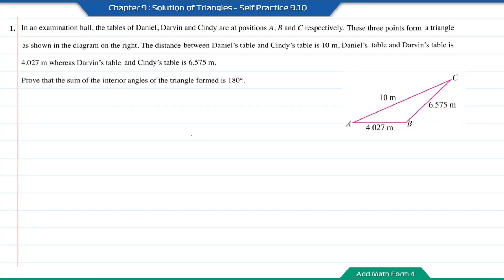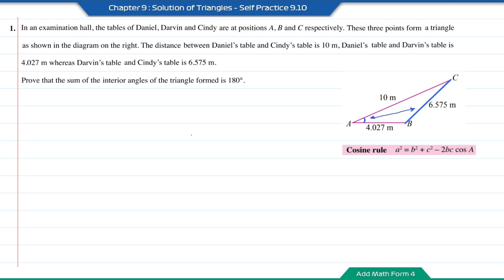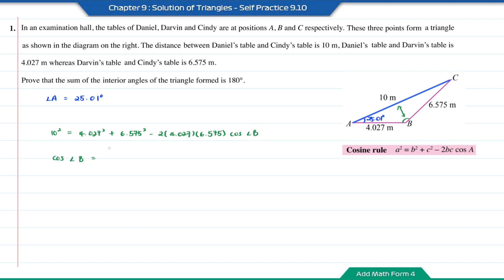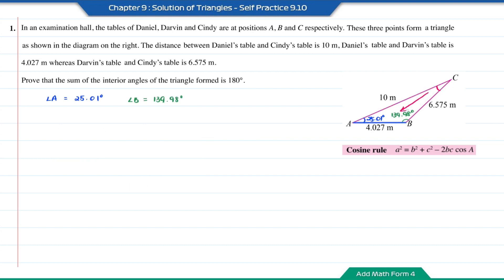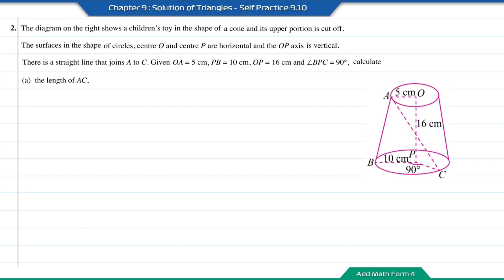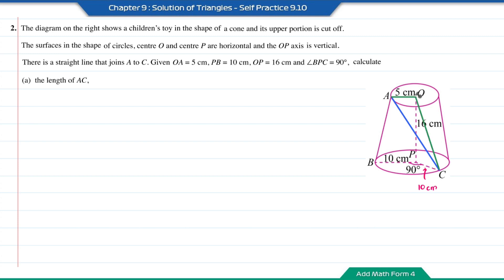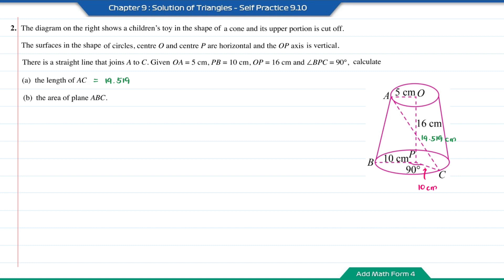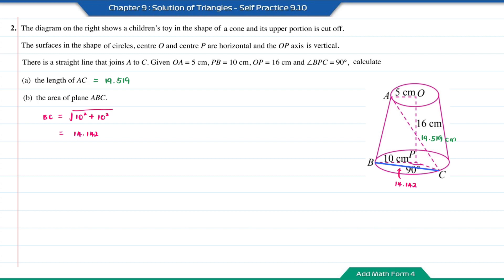Add Math Form 4 - Chapter 9 : Solution of Triangles - Self Practice 9.10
Solve problems involving triangles

Question 1 - 00:00
Question 2 - 03:53
Question 3 - 09:27